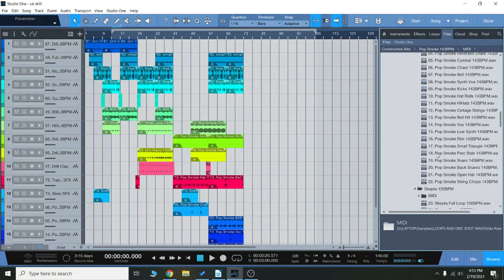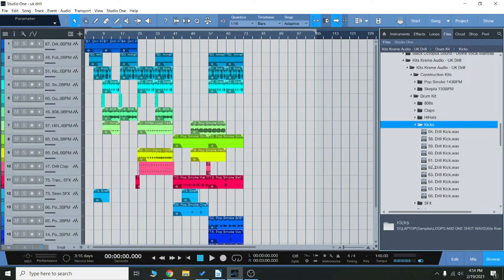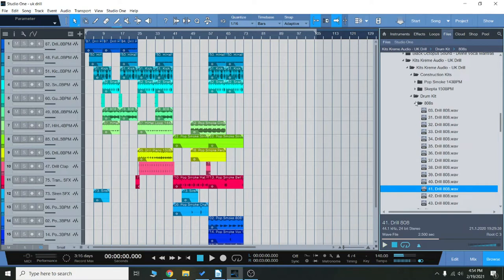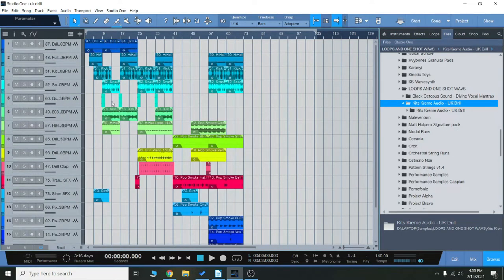FREE! UK Drill from Clark Audio (Sample Pack)